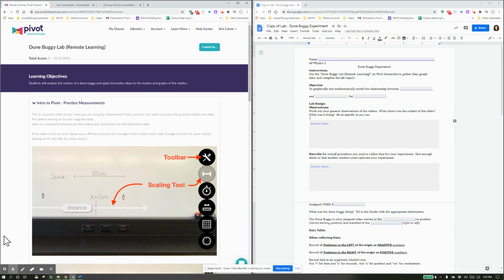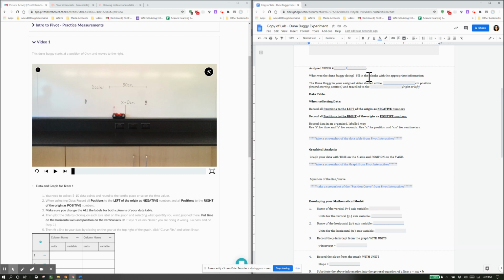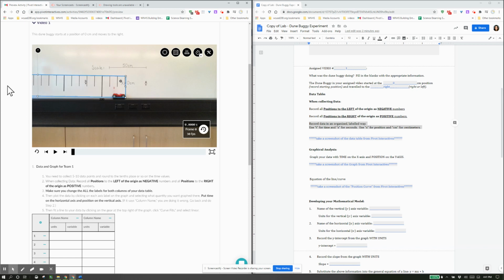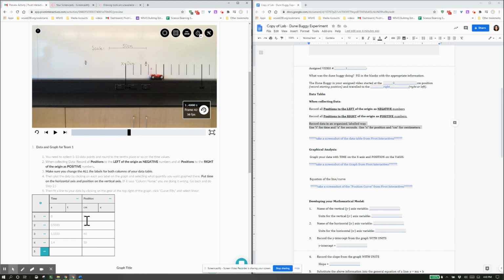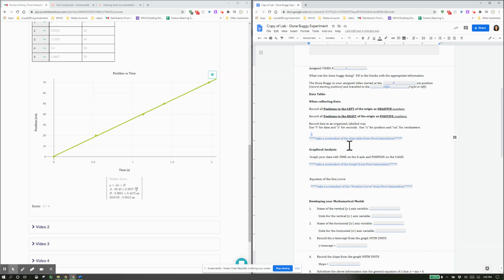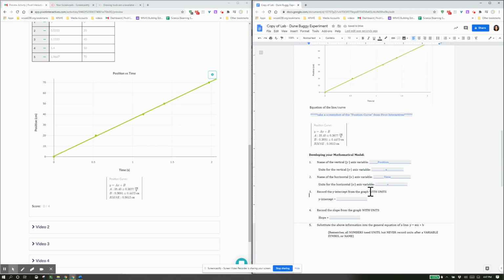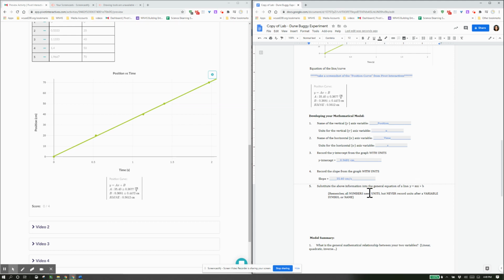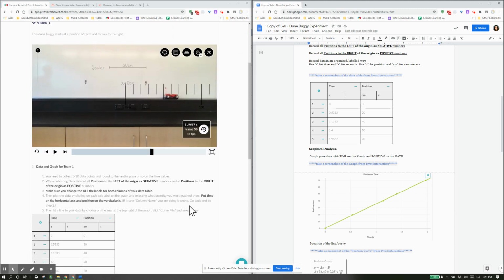Dune Buggy Pivot Lab Demonstration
This video goes over how to use Pivot Interactives to complete our Dune Buggy Lab

Error note: I did accidentally say "slope" when referring to the y-intercept towards the end of the video.  Oops!  I didn't want to refilm the whole video to fix that.  Sorry!